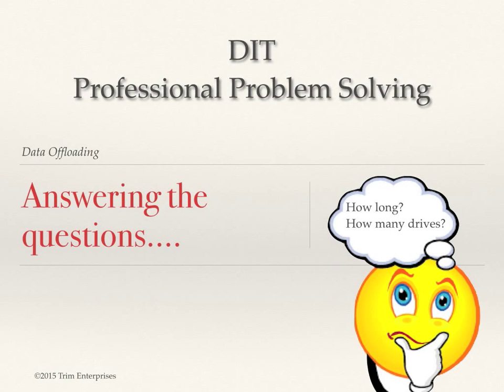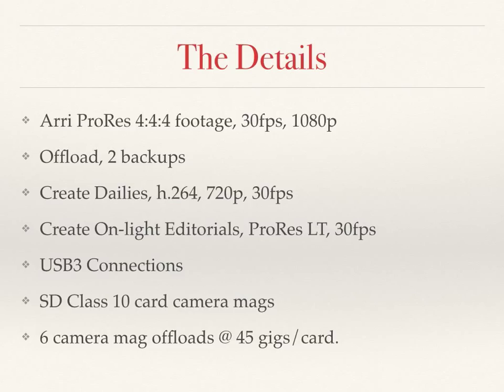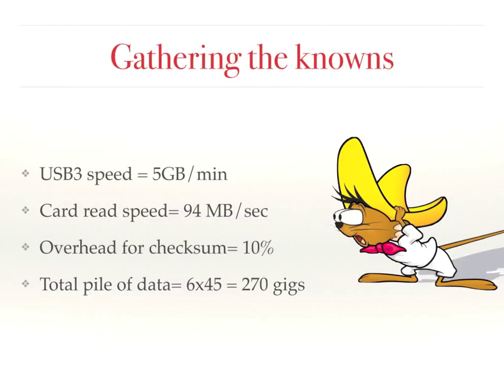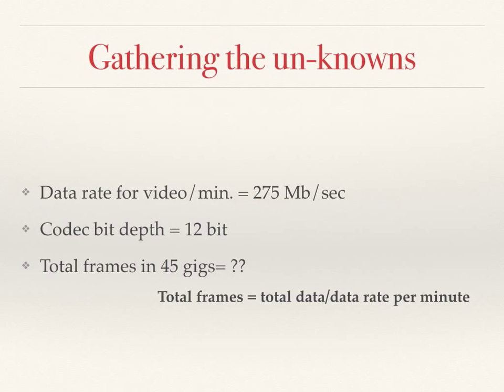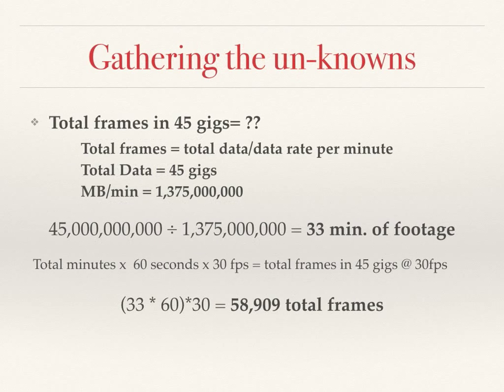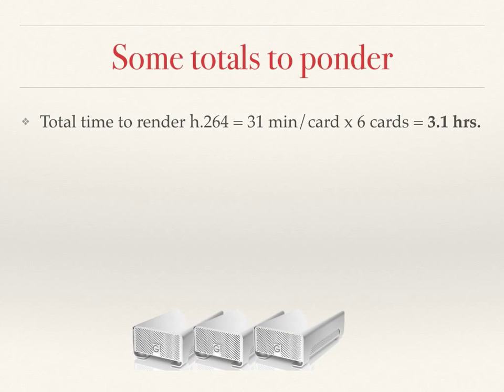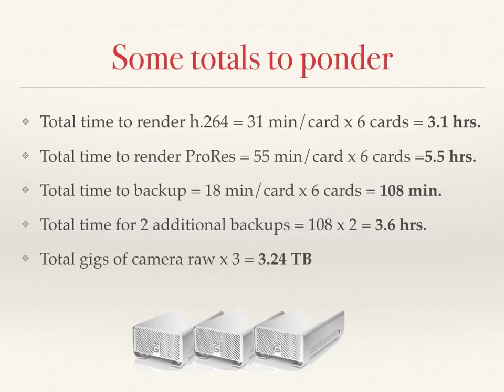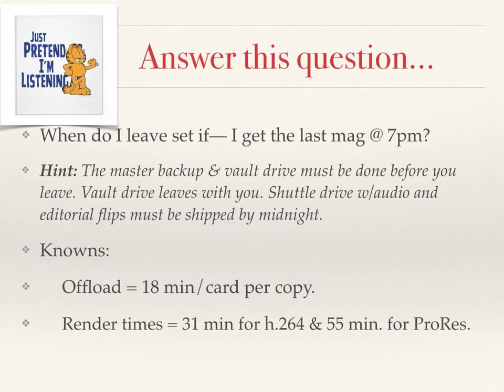DIT Professional Problem Solving- How to calculate data handling times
Every DIT has to determine how long it will take to offload camera mags, flip the files and how much data that will create. This short video makes short work of how to figure this out.

This video is in support of the DIT book 'Digital Imaging Technician: a practical guide to on-set asset management'. Available as an iBook or .pdf format which works will all ebook readers.

"Mario Brava sleeps in a little later then expected"